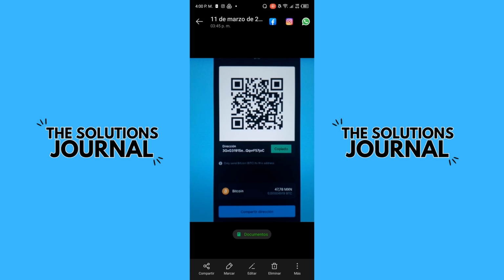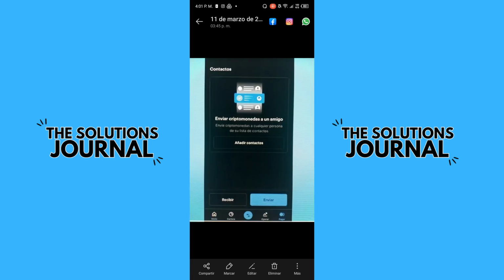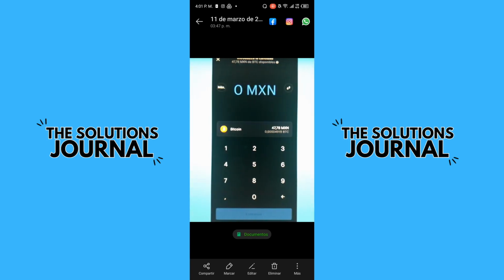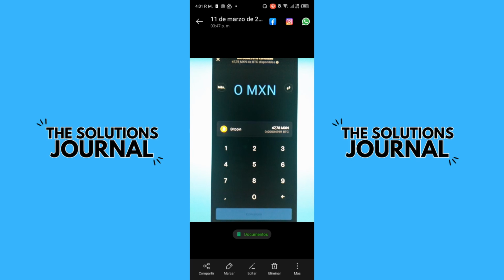How to Send and Receive Bitcoin on Coinbase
In this video you will learn how to withdraw and send your coinbase cryptocurrencies